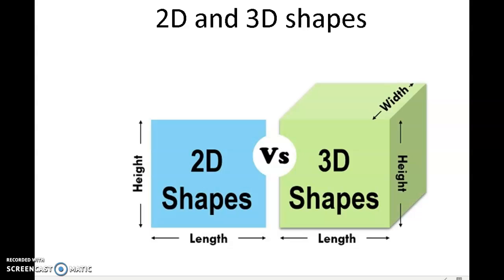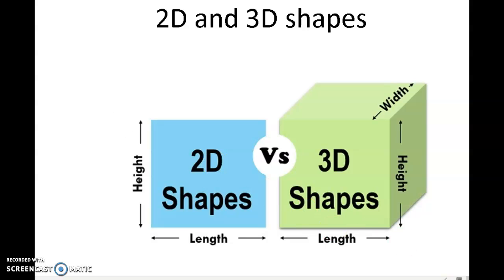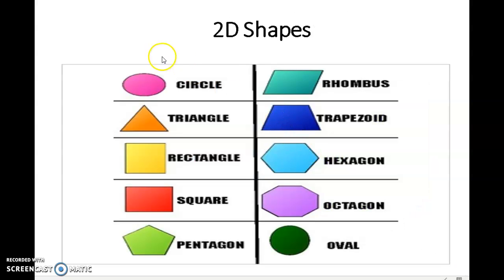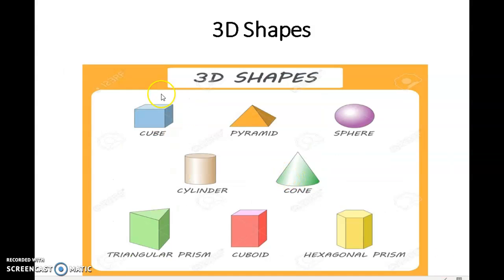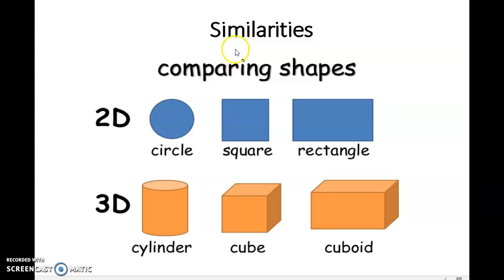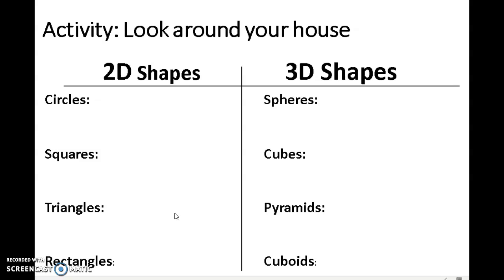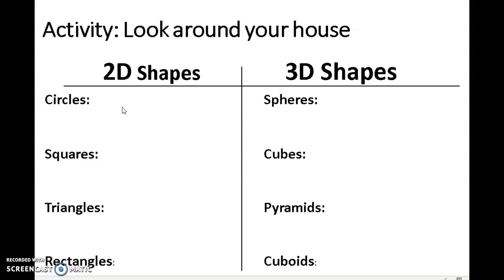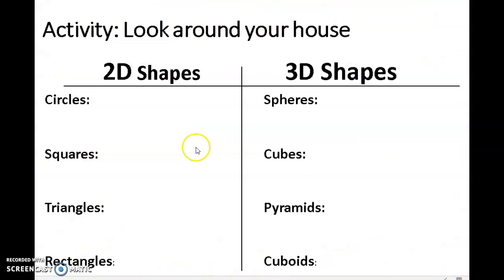2D and 3D Shapes